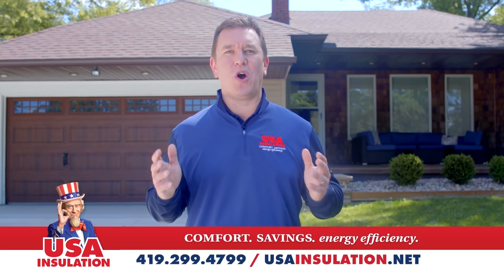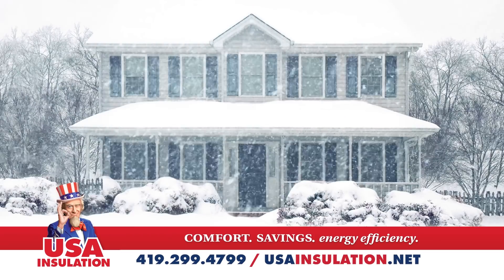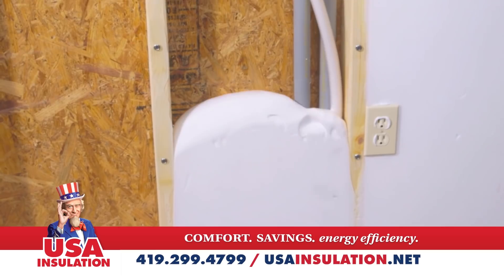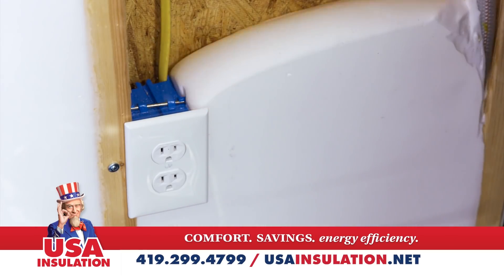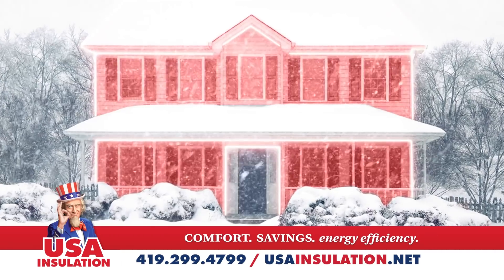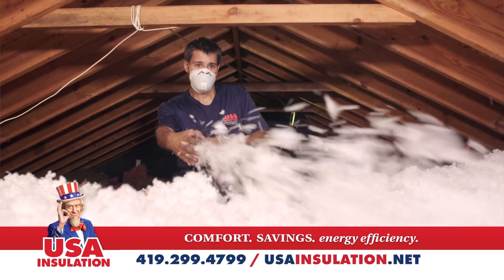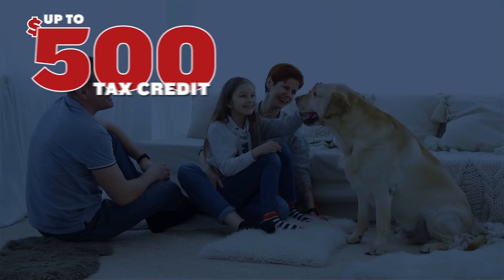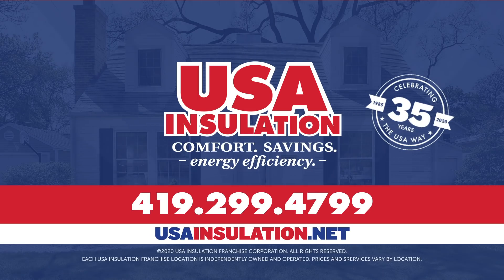Winterproof How 1000 Toledo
USA Premium Foam Insulation is a proprietary foam insulation product, manufactured in-house and supplied only to our technicians at USA Insulation. Used on both exterior walls and interior walls, USA Premium Foam is second to none. It is injected into wall spaces with a fast application process, filling cracks and crevices that most other insulation products can't. The insulation fills spaces behind electrical and phone wires, pipes, electrical outlets, and other areas for maximum efficiency.